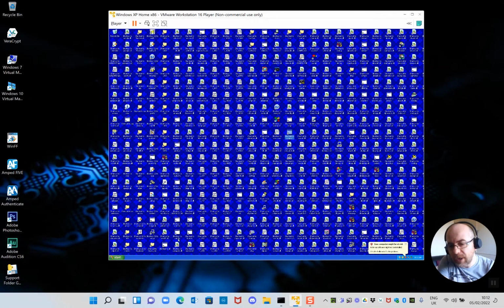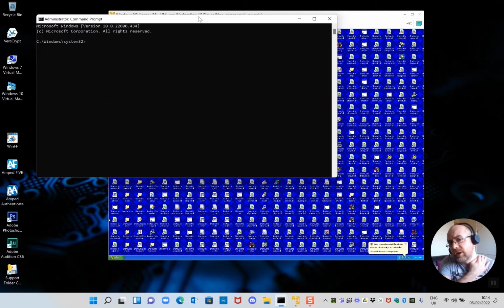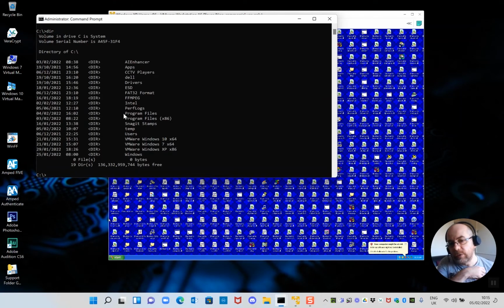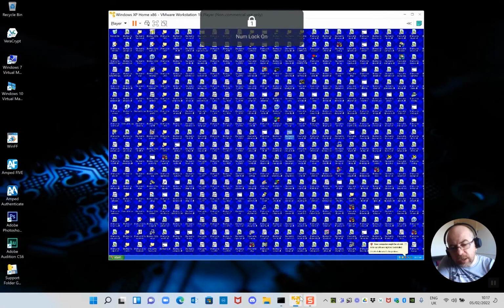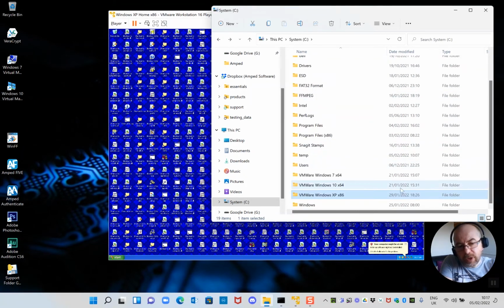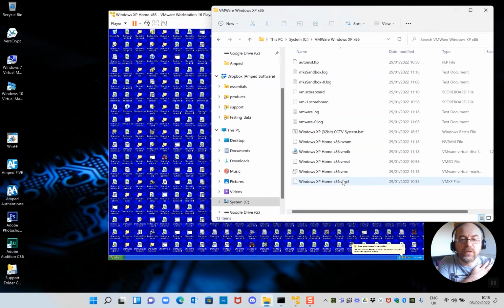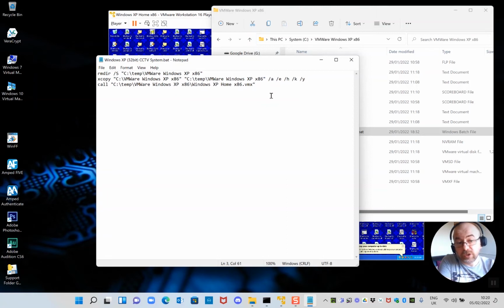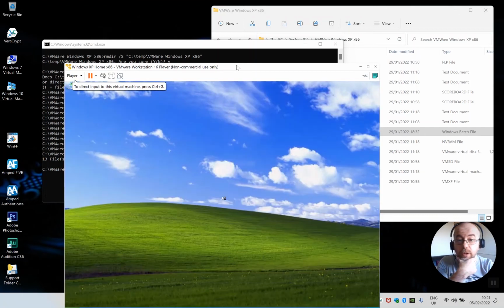Using the Command Prompt to Automate Instructions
A 15 minutes walkthrough on how to use the command prompt to execute instructions and automate procedures. In this practical example we look at creating a batch script to delete an inoperable virtual machine, to copy a fresh template of a virtual machine into a temporary work location and to open the virtual system, all in one script.

AUTOMATION SCRIPT EXAMPLE
rmdir /S "C:\temp\VMWare Windows XP x86"
xcopy "C:\VMWare Windows XP x86" "C:\temp\VMWare Windows XP x86" /a /e /h /k /y
call "C:\temp\VMWare Windows XP x86\Windows XP Home x86.vmx"